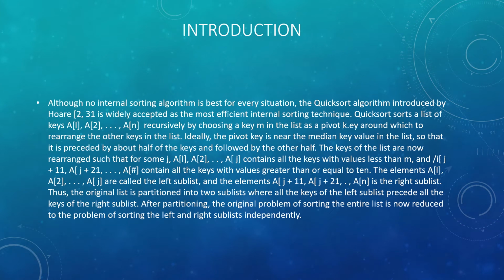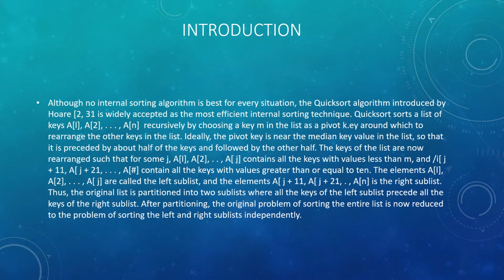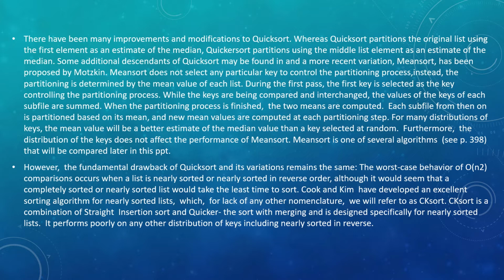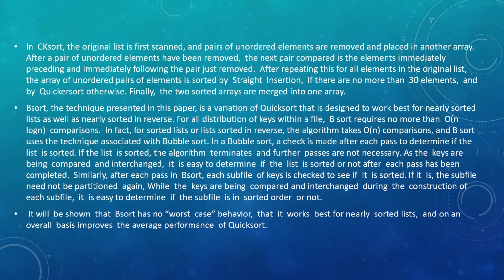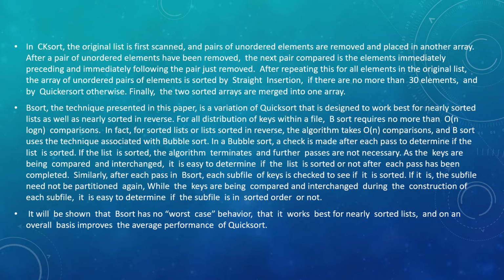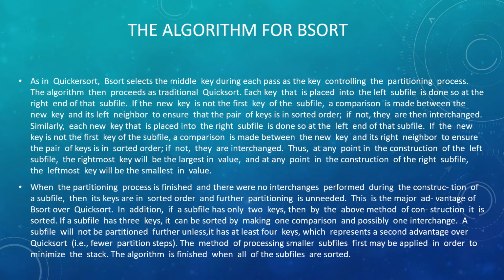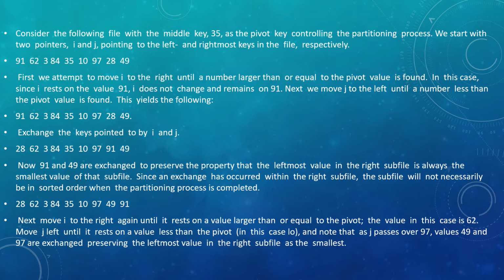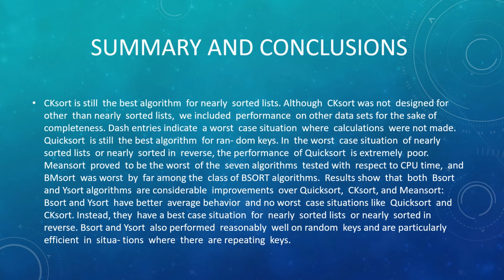DAA TECH TALK